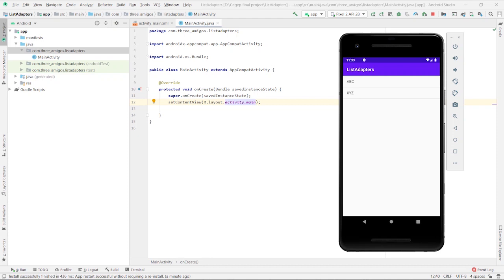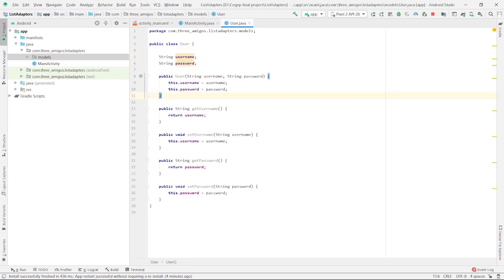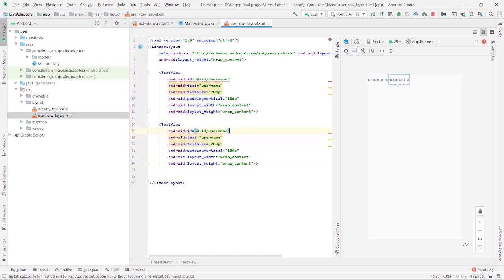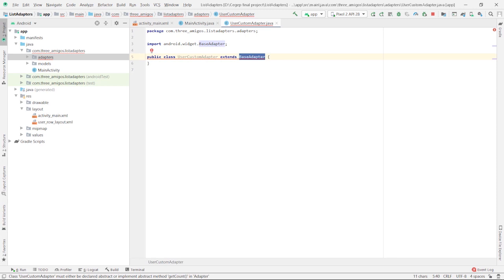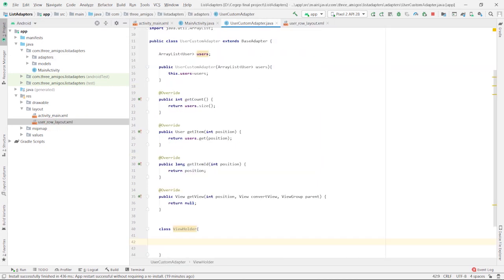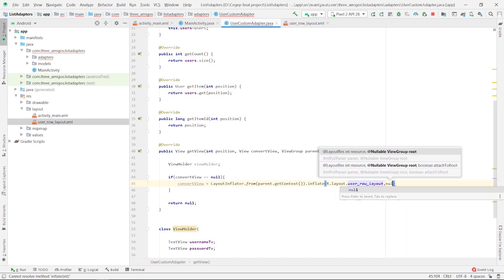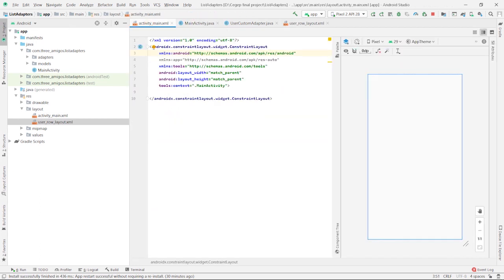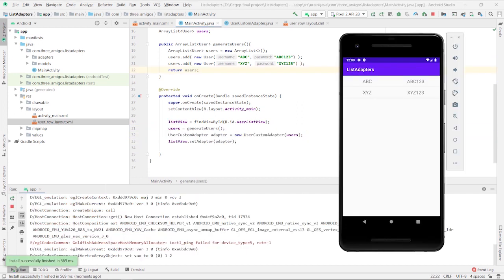Custom List Adapter